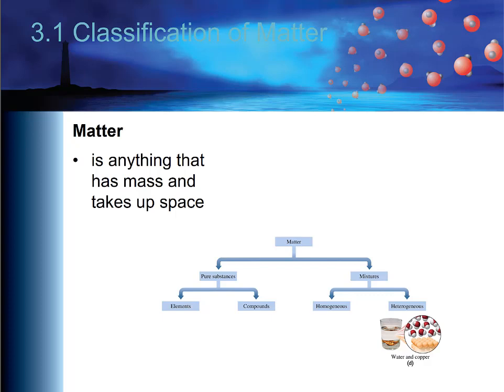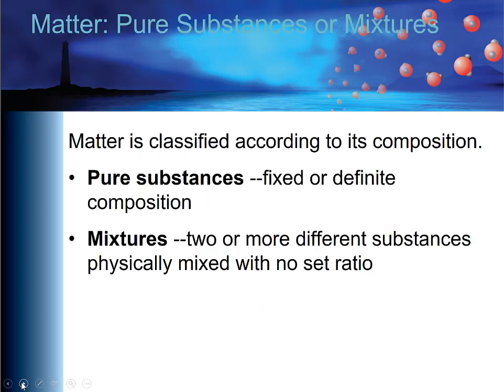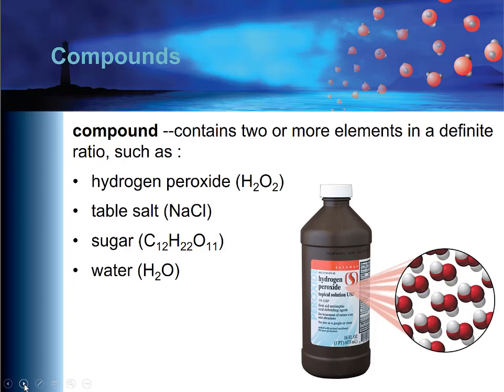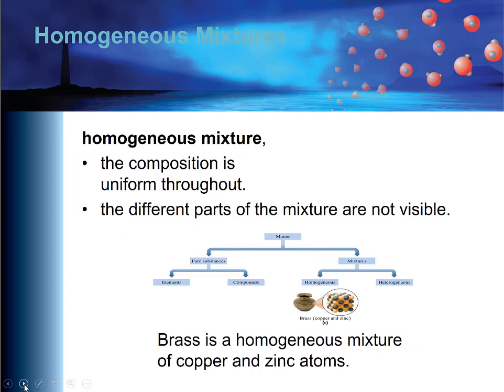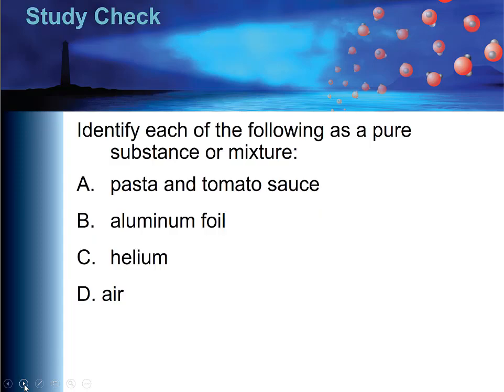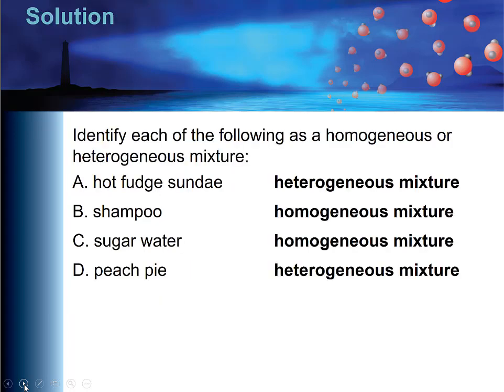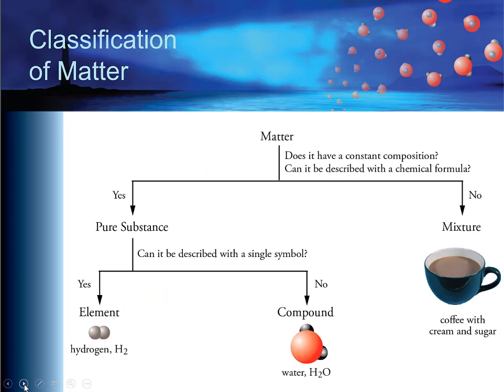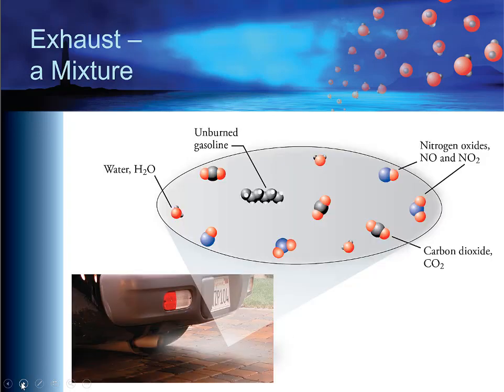Matter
This video explain how to classify matter.